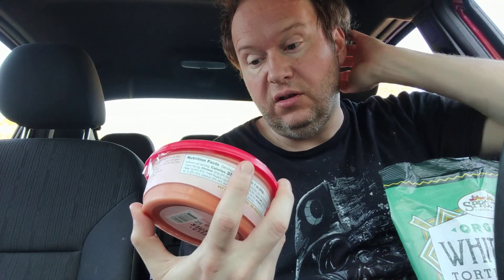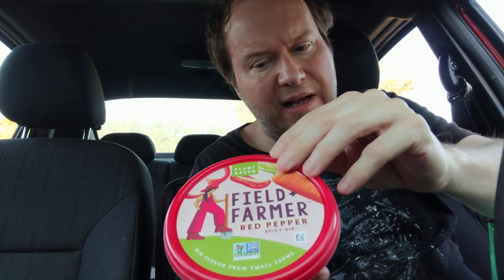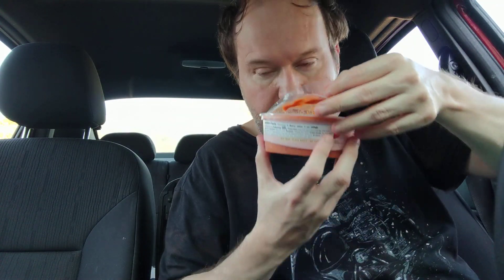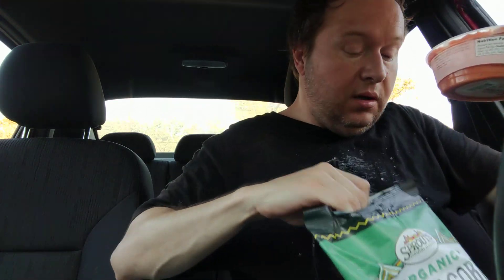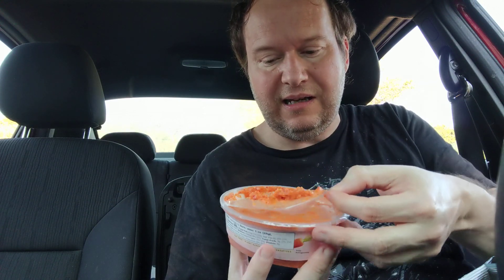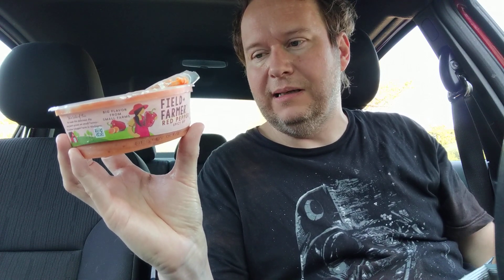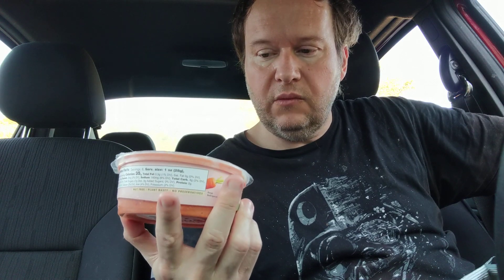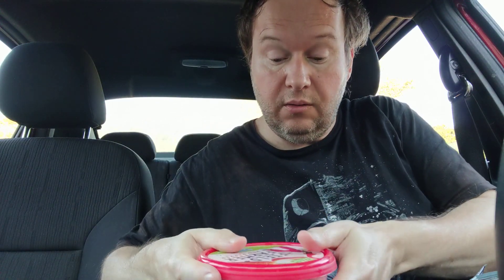Field & Farmer Plant-Based Red Pepper Dip